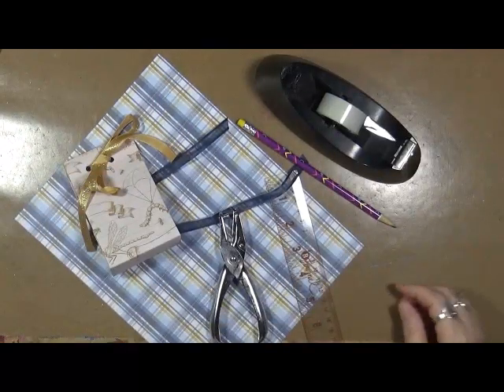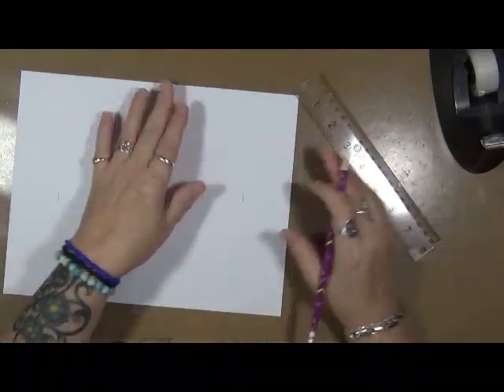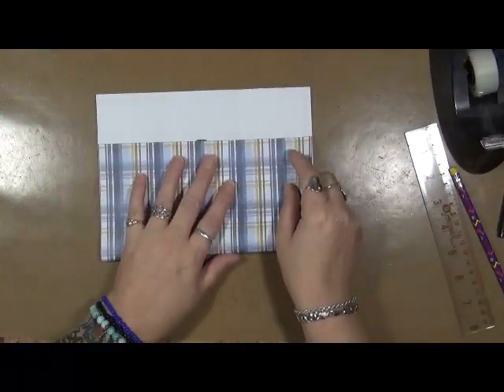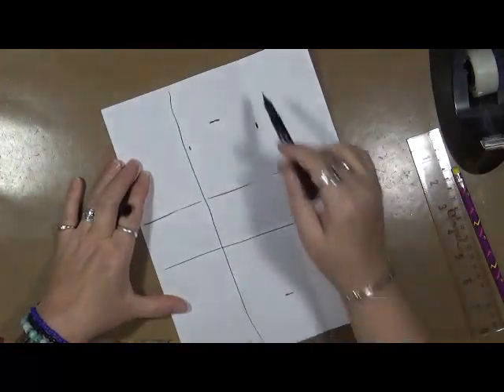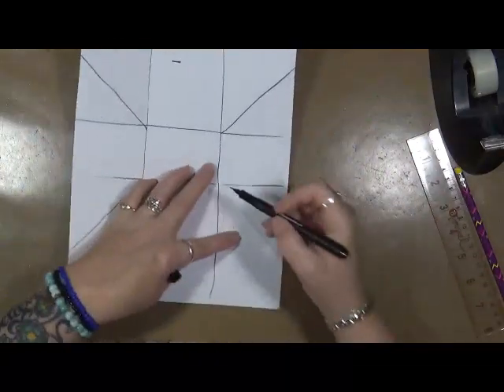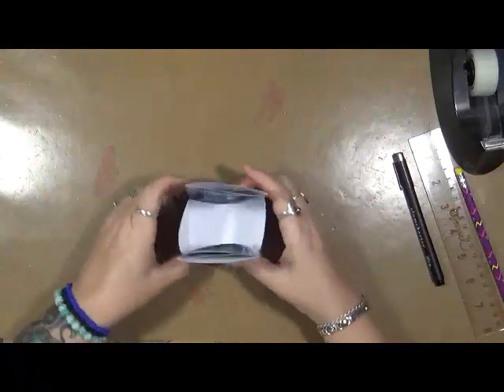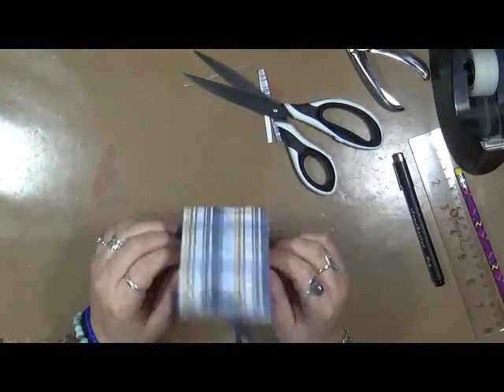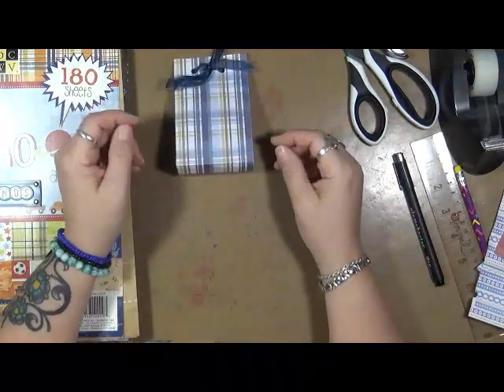Simple gift bag